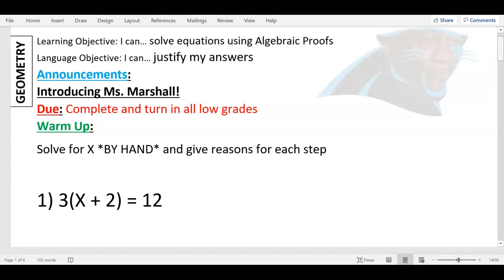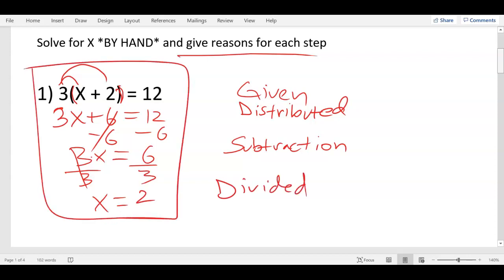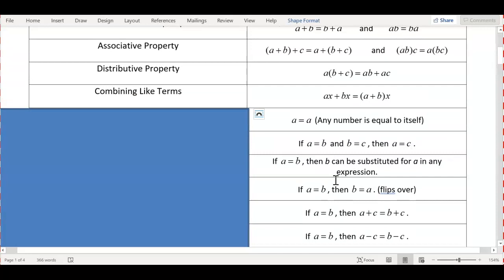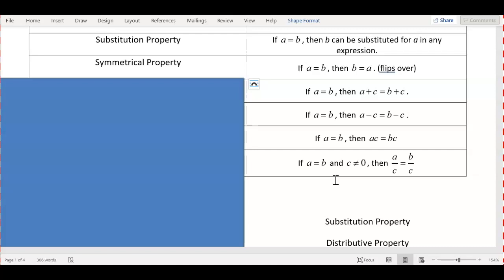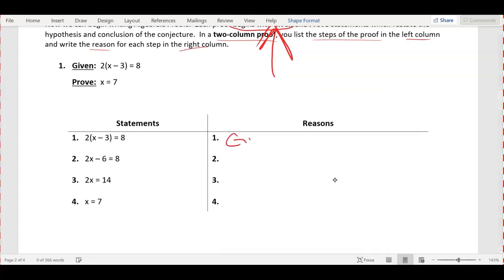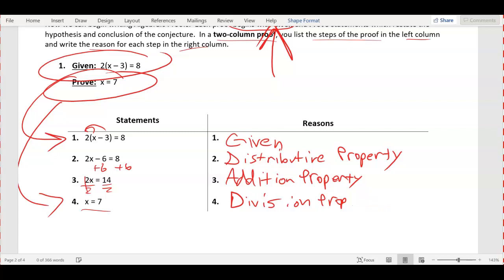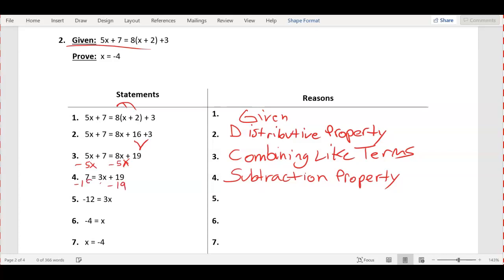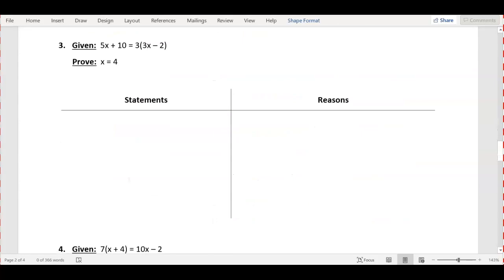10/5/21 GE Warm Up, Notes Algebraic Proofs